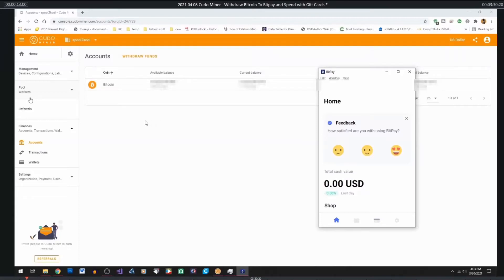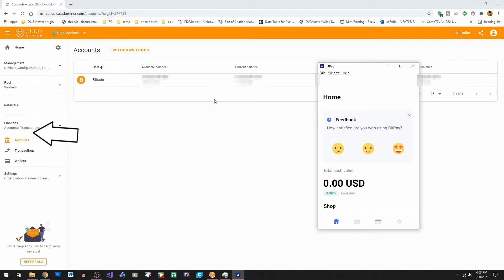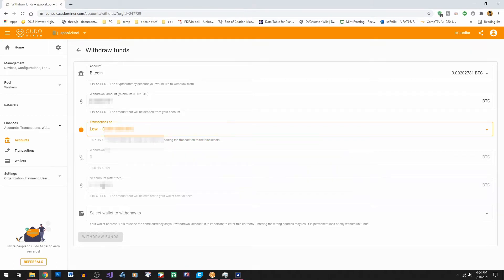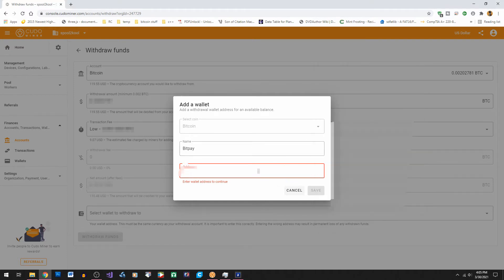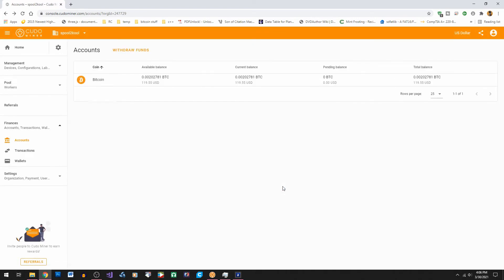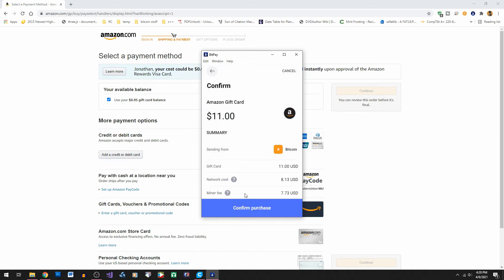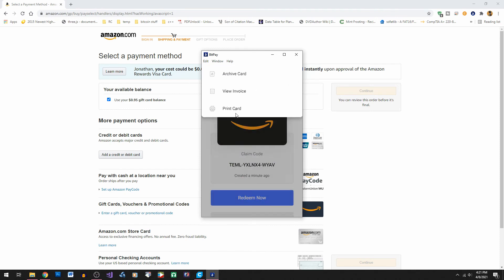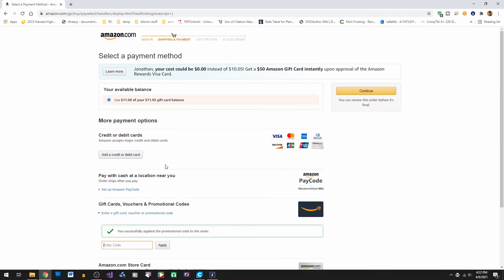Withdraw Bitcoin from Cudo Miner to Bitpay Wallet and Spend via Gift Cards